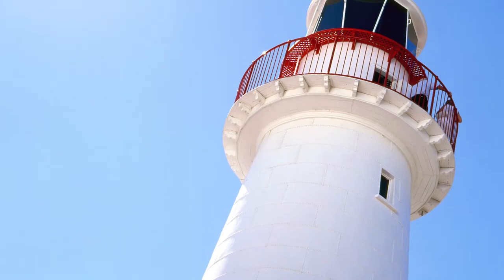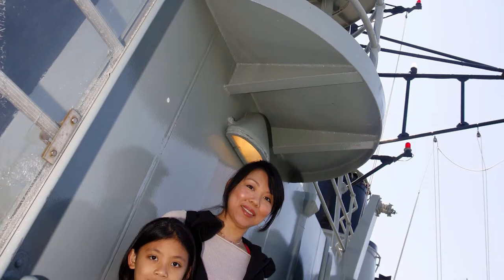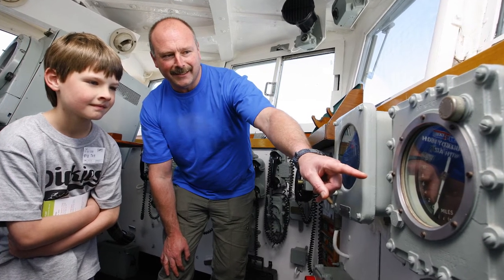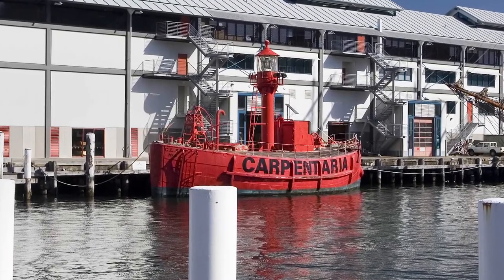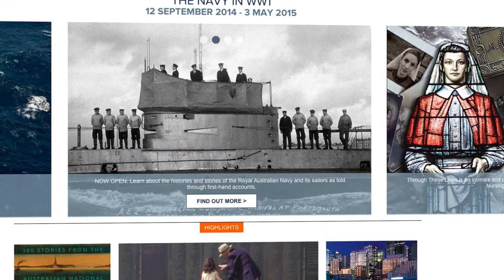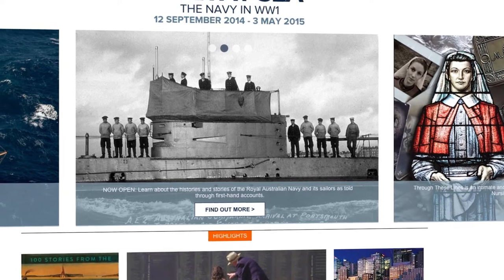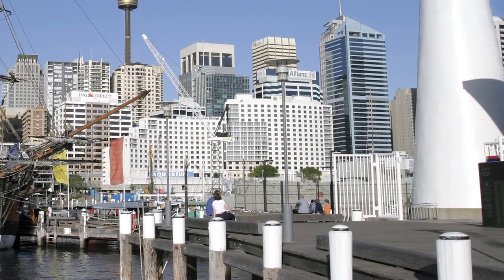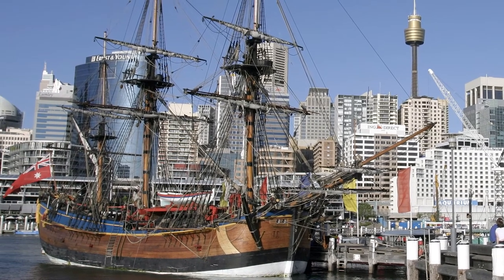AARNet Interview: Karen Holt (ITS Director Australian National Maritime Museum)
Karen talks about the role of technology for engaging audiences and the challenges of providing IT services across the National Maritime Museum's diverse environments.